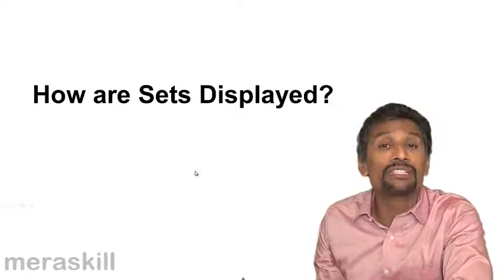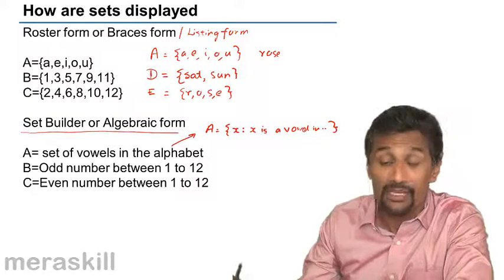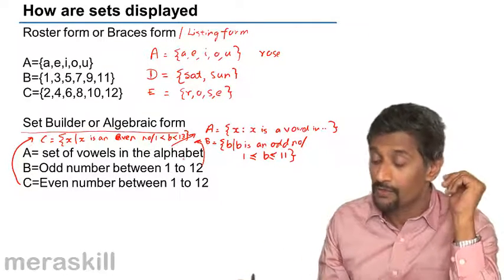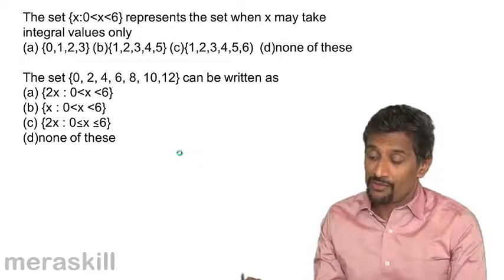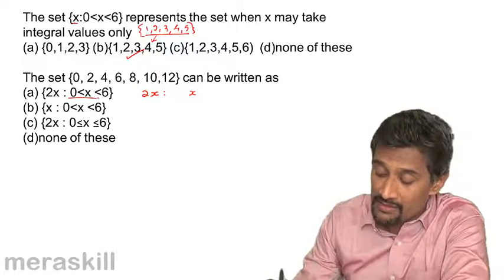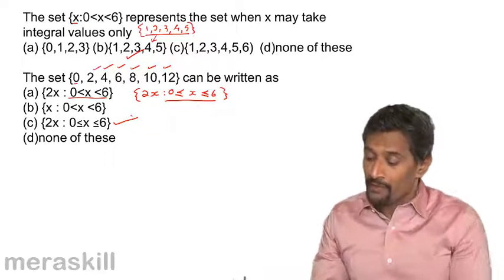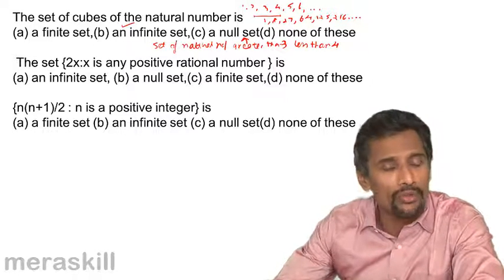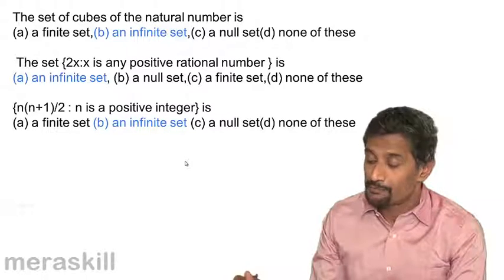How are Set Displayed | Set, Function, Relationship & Venn Diagram | CA CPT | CS & CMA | Class 11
How are Set Displayed, Learn Set, Function & Relationship. What is Set, How are sets displayed, Properties of Union & Intersection, What is relationship and Function.